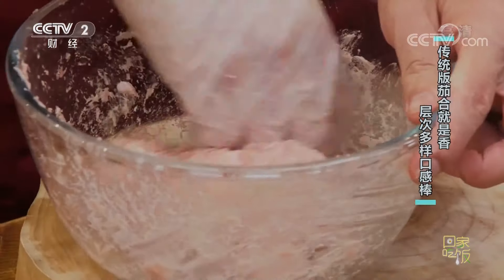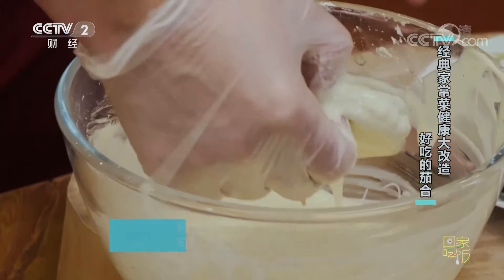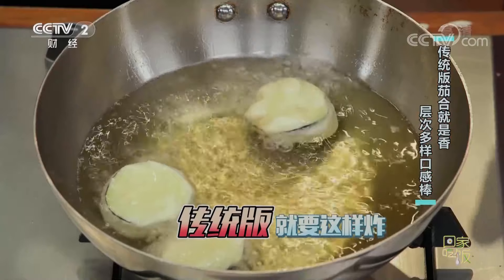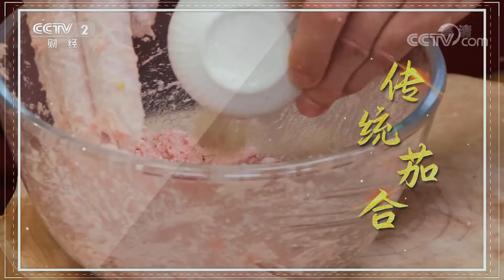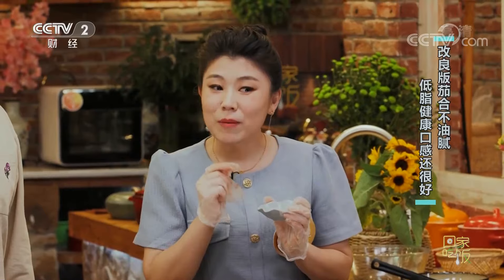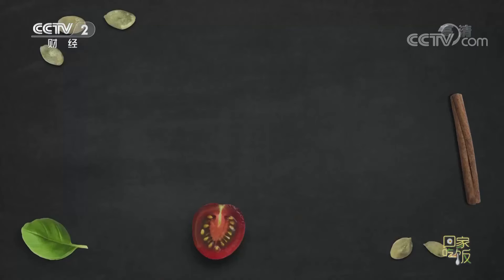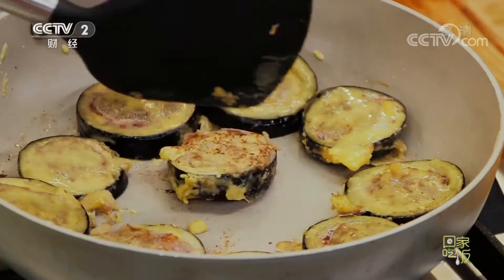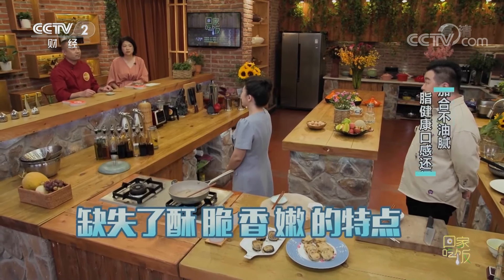《回家吃饭》茄合来报道！经典家常菜健康大改造 低脂低盐 香酥美味！20221111 | 美食中国 Tasty China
本期美味：外酥里嫩、色泽金黄的茄合是一道经典家常菜，多人喜欢吃，但是又担心它过于油腻，如何让茄合少油少盐的同时不减风味呢？本期《回家吃饭》邀请了中国营养学会注册营养师陈培毅和两位高手教大家经典家常菜健康大改造，将茄合变得低脂低盐的同时，还能留有香酥美味的口感，营养与健康兼备。

■□节目简介■□
美食文化探索类节目。荟萃美食精华，传播美食文化，“让生活更有味”。